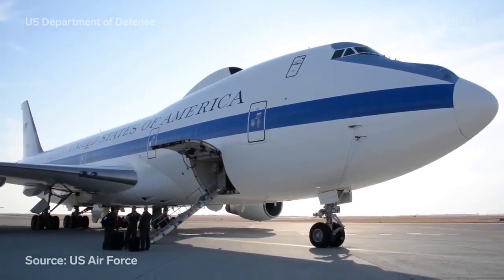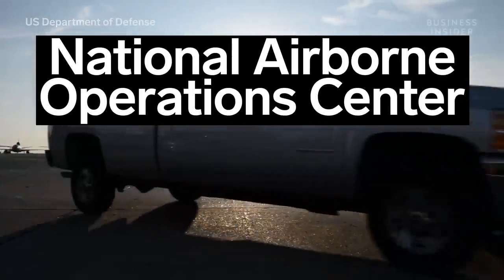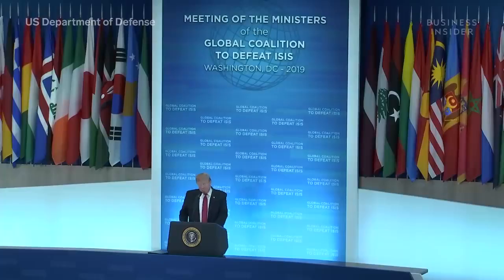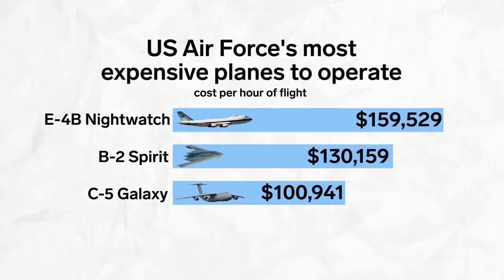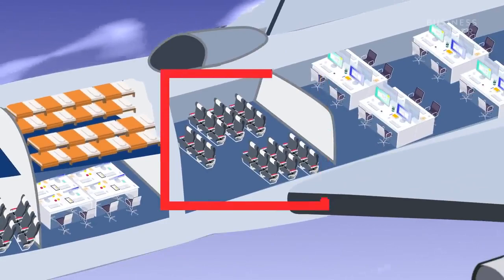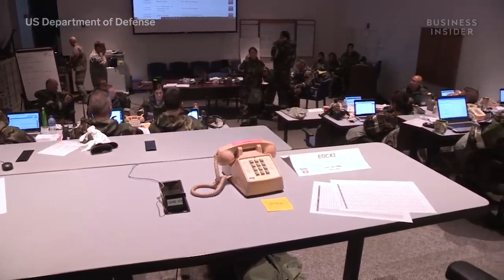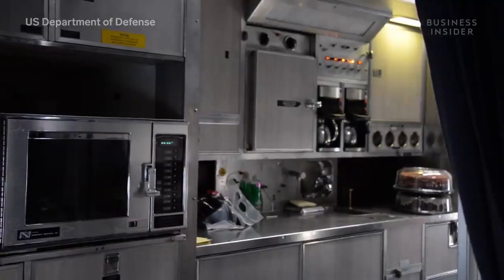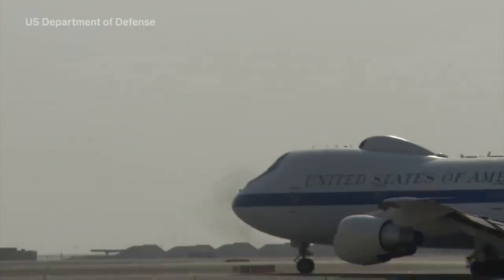"طائرة يوم القيامة" تتحرك .. !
“طائرة يوم القيامة” تتحرك! تعرف على “ الوحش_الطائر” المخصص لحماية الرؤساء، وتُحلّق 7 أيام متواصلة (فيديو)